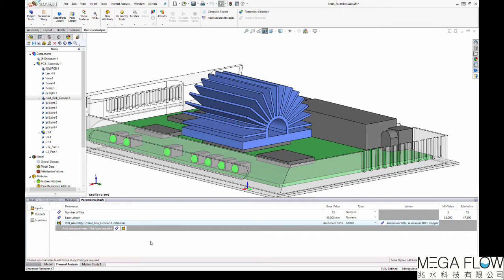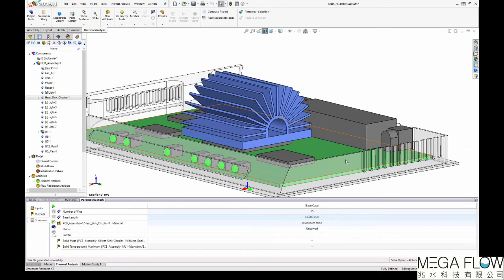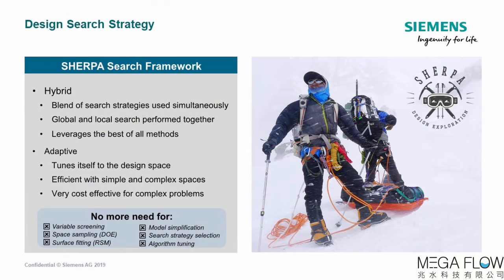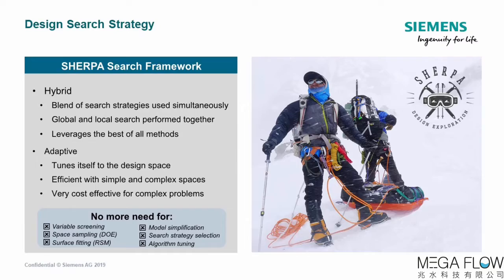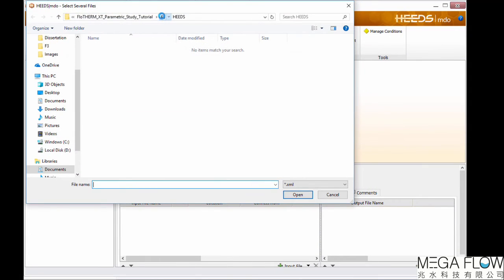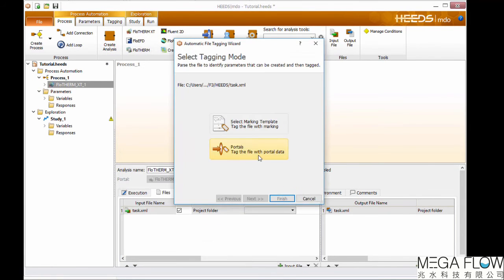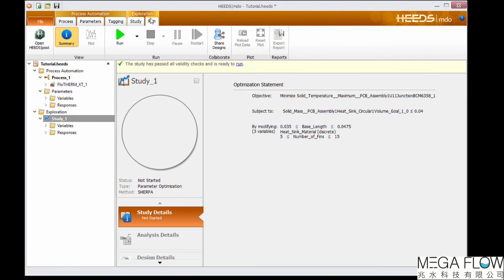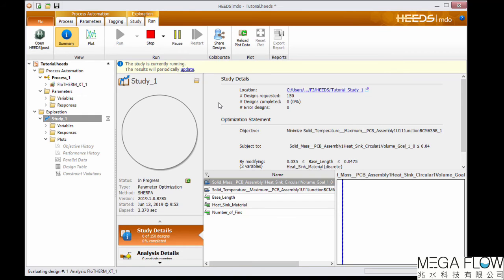【Simcenter Flotherm XT】結合HEEDS 之散熱鰭片AI最佳化設計方案-兆水科技代理Flotherm XT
Simcenter Flotherm XT 結合HEEDS 之散熱鰭片最佳化設計方案